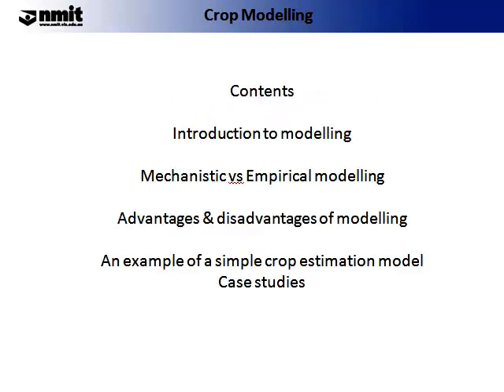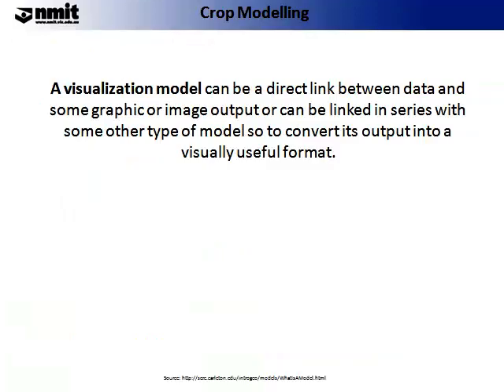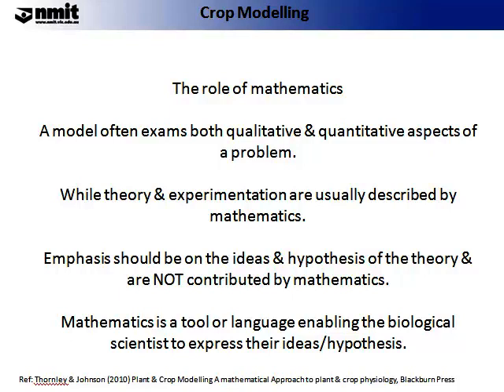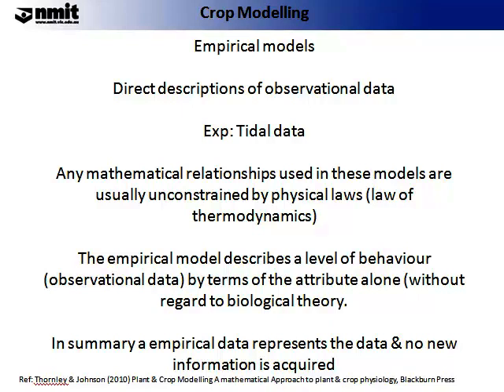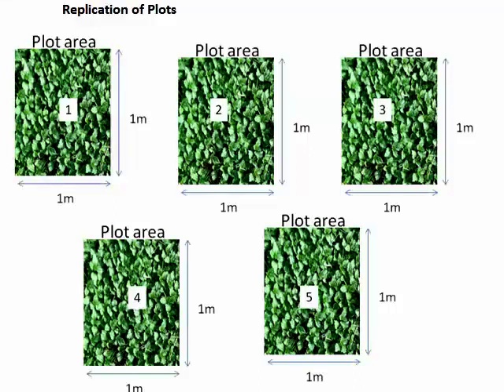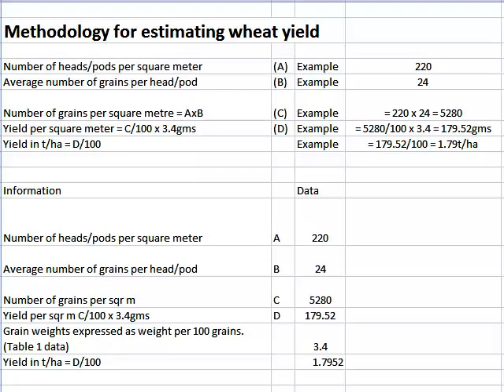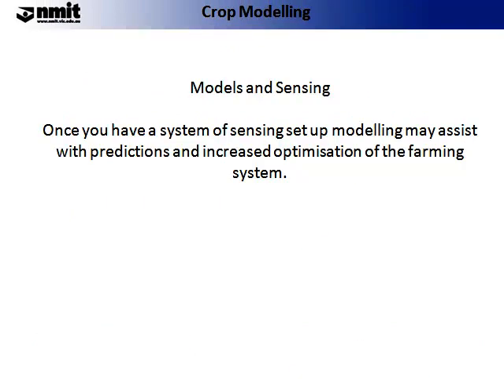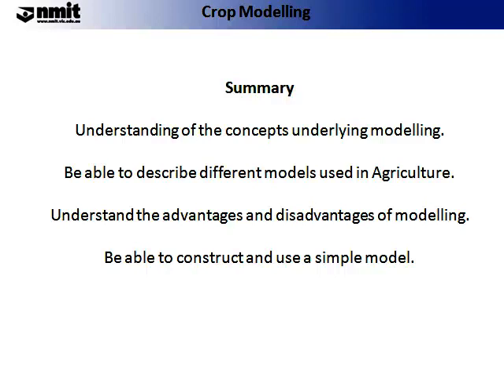ALM207cropmodelling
This lecture is on crop modelling.  It is part of the Agrciultural Technologies Subject offered at NMIT.  for more details of our degree and educational program.